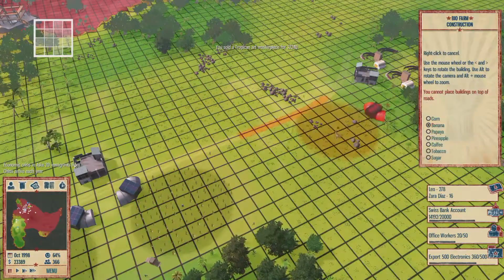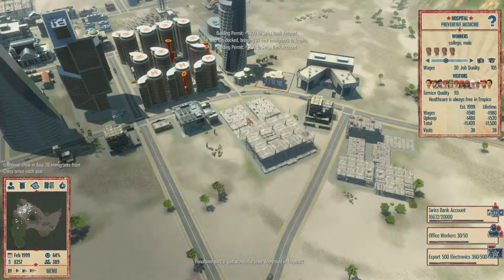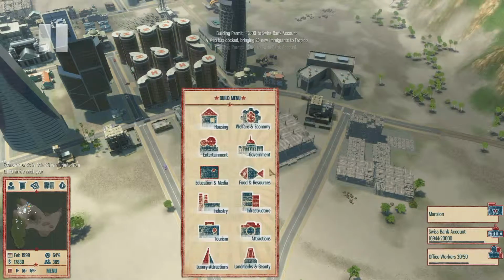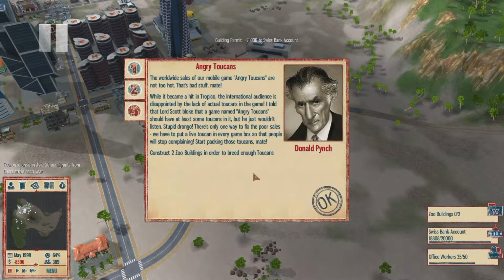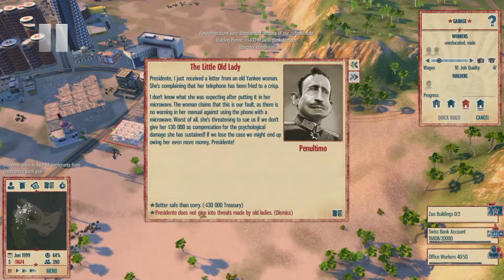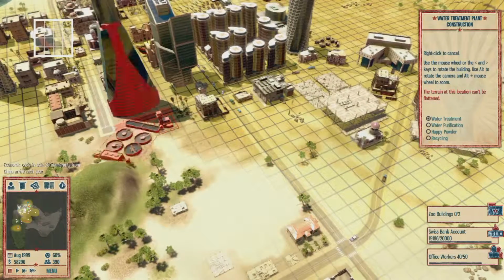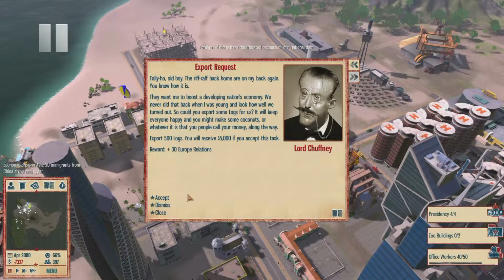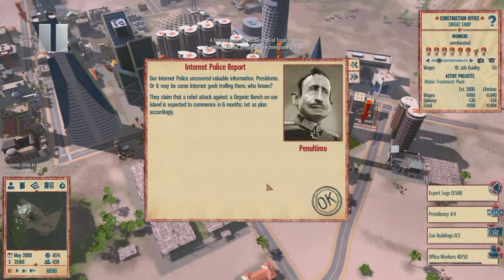Let's Play Tropico 4: Modern Times - The Show Must Go On 4 of 6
A Let's Play of the Caribbean Island management game set during the cold war: Tropico 4 and now moved on to the Modern Times expansion

Created by Haemimont Games
Published by Kalypso Media Digital